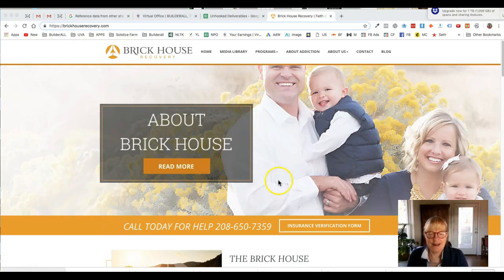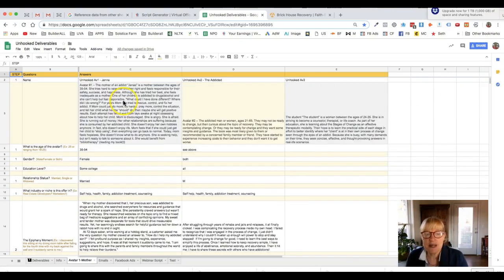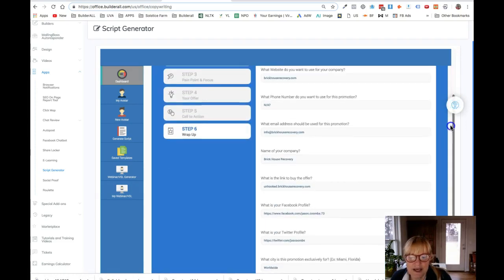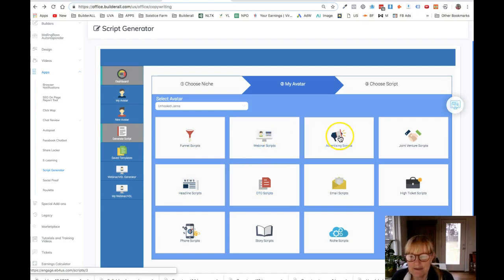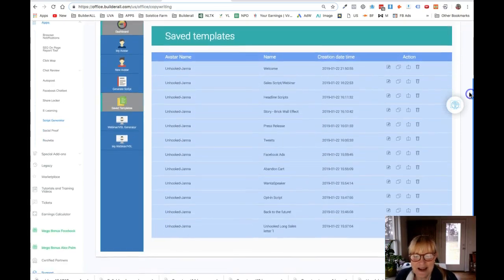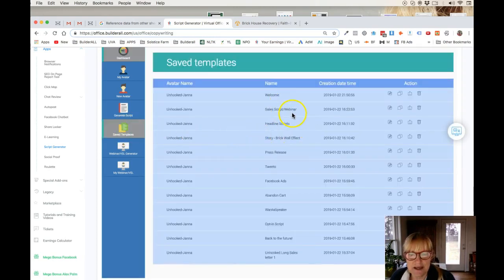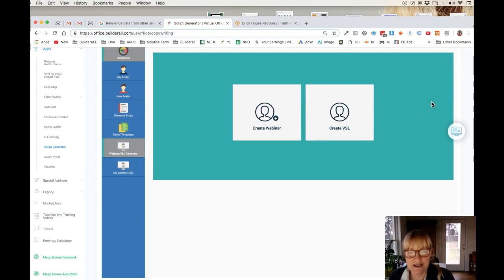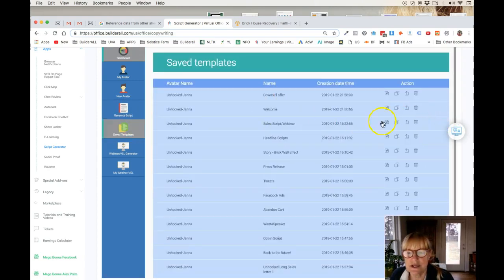Did You Know - How to use Script Generator in Builderall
Using the Script Generator for a client sales funnel build.  Shows how the Script Generator in builderall uses avatar information to totally customize your scripts. How scripts can be generated and kept for your build and clients ongoing use. for builderall